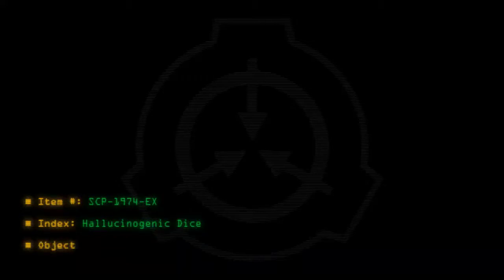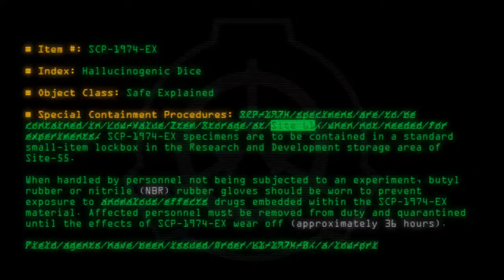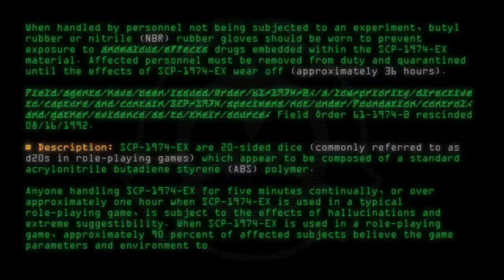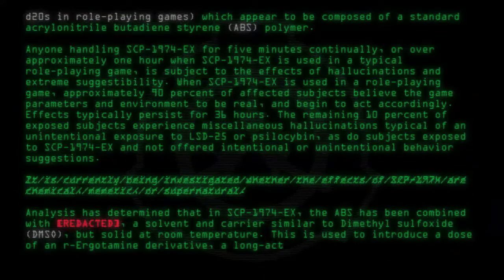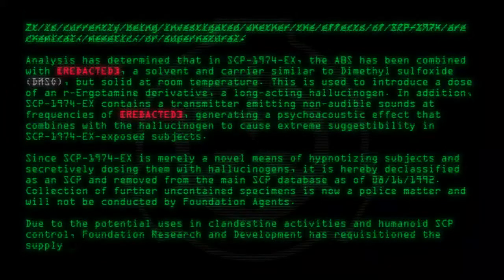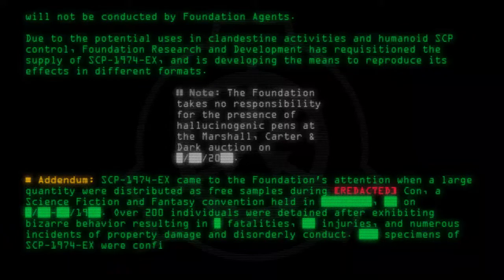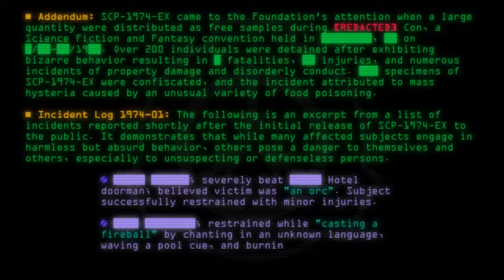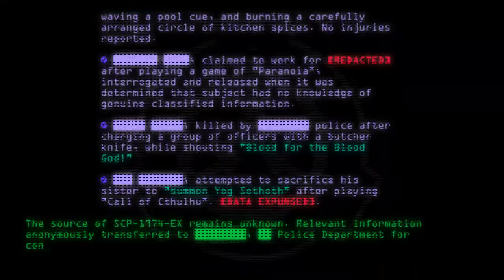SCP-1974-EX - Hallucinogenic Dice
Code: SCP-1974-EX
Title: Hallucinogenic Dice
Rating: 147
Wordcount: 993
Last Edit: 10 Nov 2019 17:52
Revision: 20